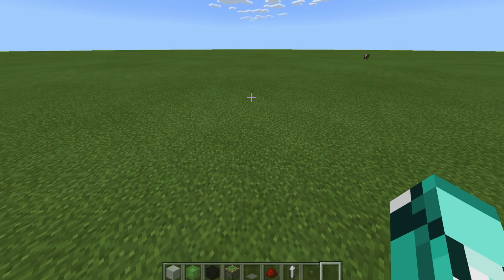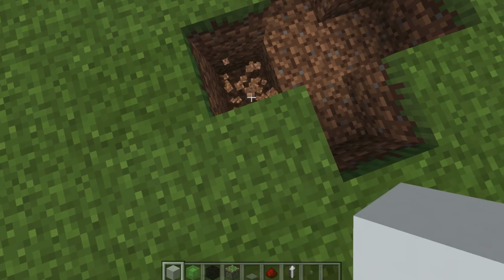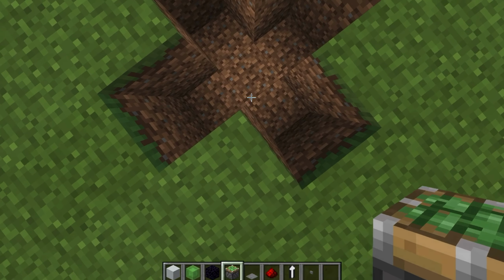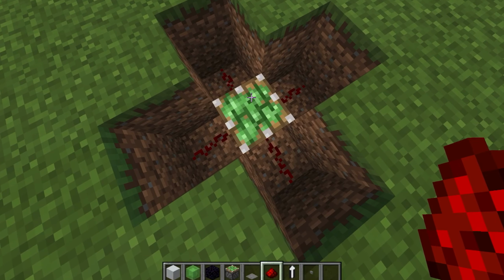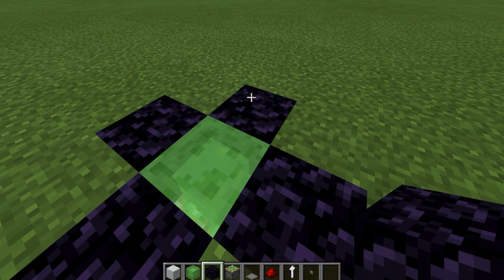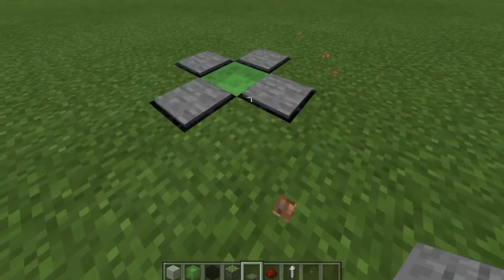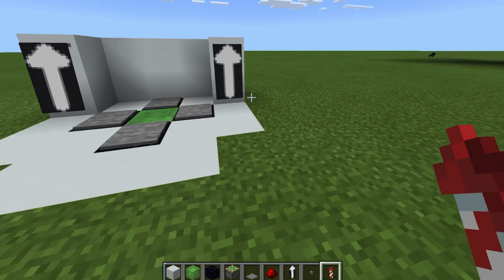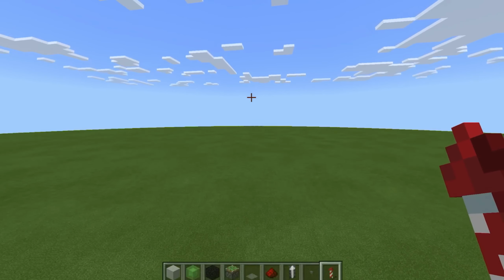How to make a SIMPLE ELYTRA LAUNCHER in Minecraft! (Java AND Bedrock Compatible!)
Today I’ll be showing you guys how to build a SIMPLE ELYTRA LAUNCHER in Minecraft. | Java, Pc, Win10, Xbox, PlayStation, Console, Pe, Mobile, Bedrock, iOS, Android